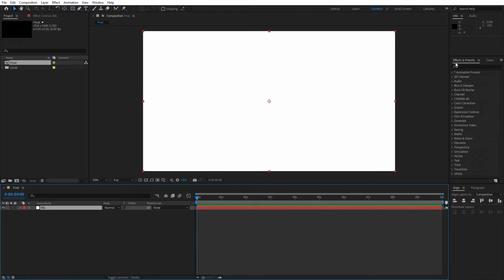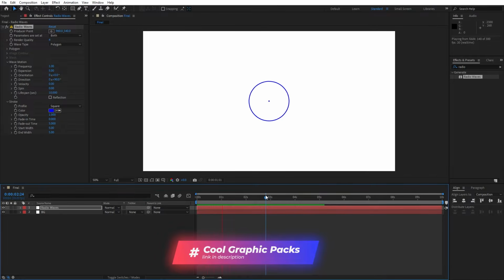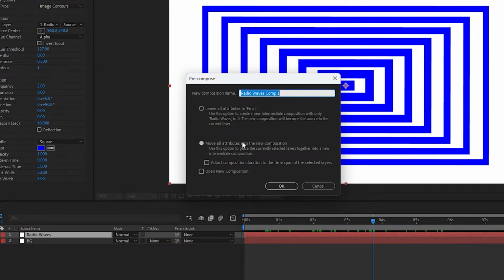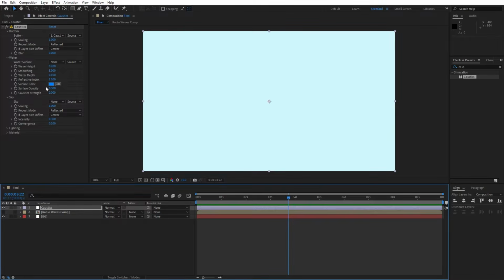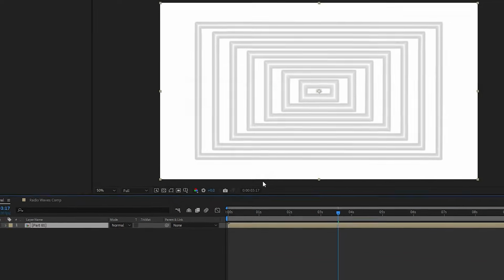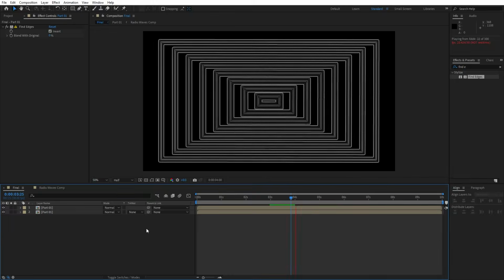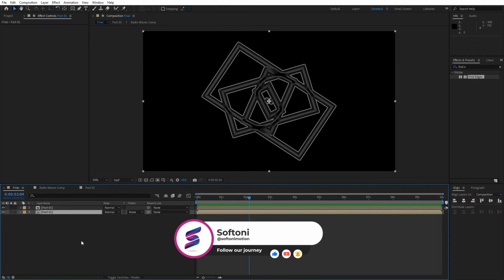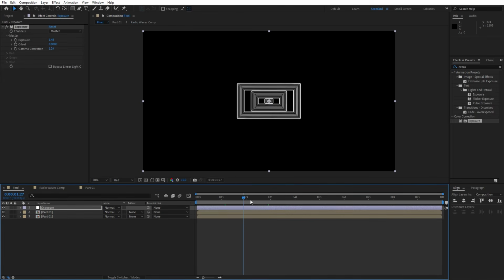TOP Motion Background TRICKS - After Effects Tutorial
In this After Effects tutorial, learn how to create a seamless 3D motion graphics background,  perfect for intros, slideshows and all kind of projects. This fast and simple technique will give your projects that modern touch!

⌚️Timestamps:
0:00 - Introduction
00:24 - Creating Final Composition / BG Solid
0:57 - Adding Radio Waves Effect
2:10 - Adding Caustics Effect
3:02 - Creating Part 01 Composition / Find Edges Effect
3:52 - More Radio Waves Adjustments
4:21 - Adding Exposure Effect
5:01 - Final Thoughts